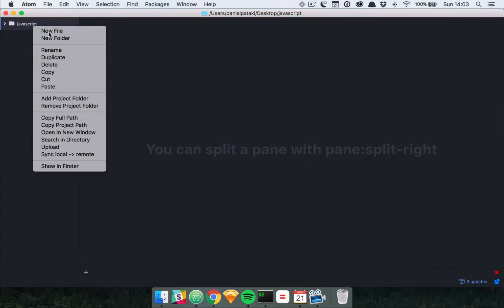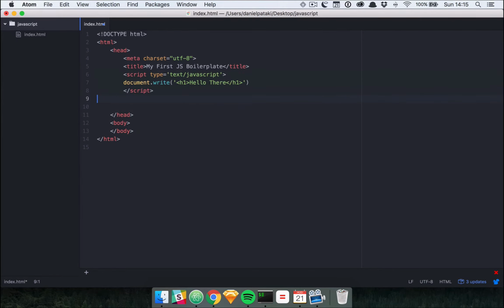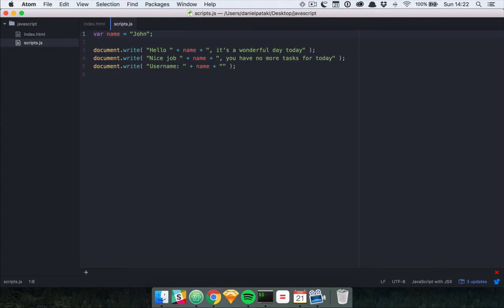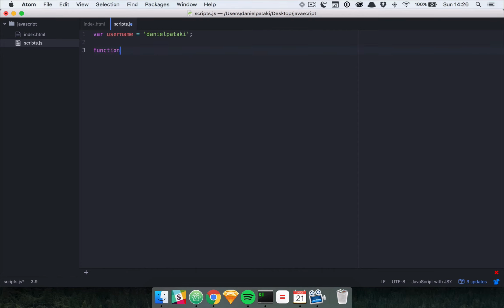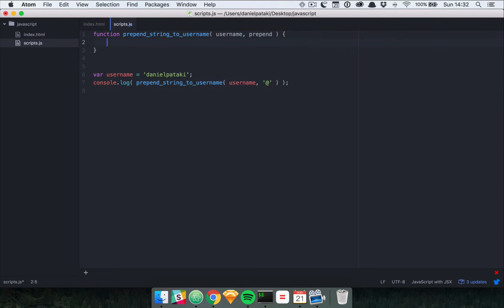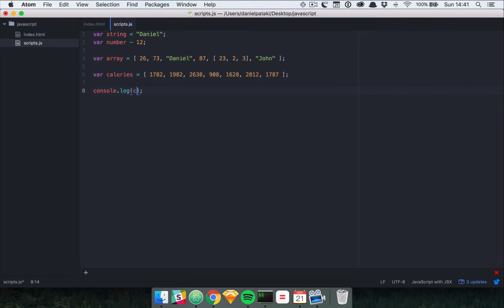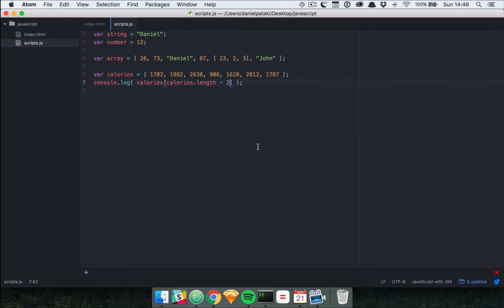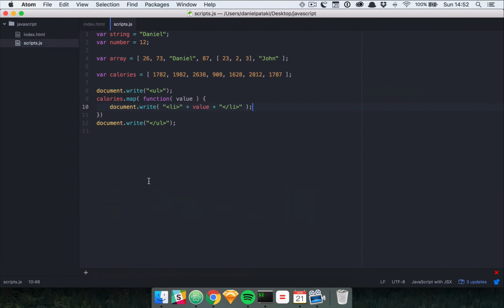JavaScript for WordPress Developers: Learning the Basics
The web is moving ever-faster toward a more JavaScript-filled life. WordPress won’t be ditching good ol’ PHP any time soon, but there is a significant shift in focus nowadays towards JavaScript and developers have to keep up.

So in this five-part series, we introduce you to JavaScript for WordPress developers and open your eyes to the world of JavaScript and what it means for working with WordPress.